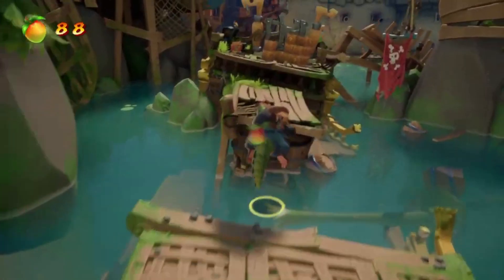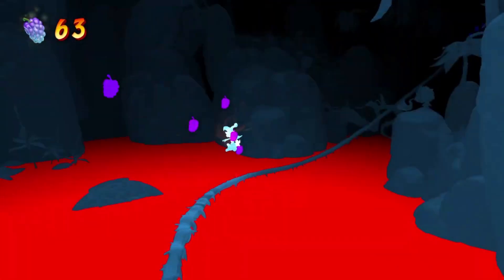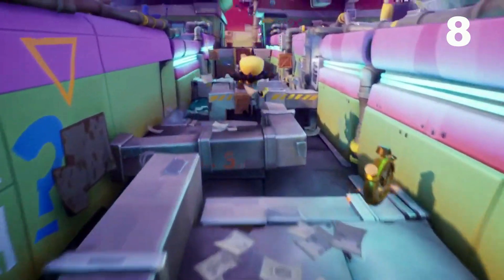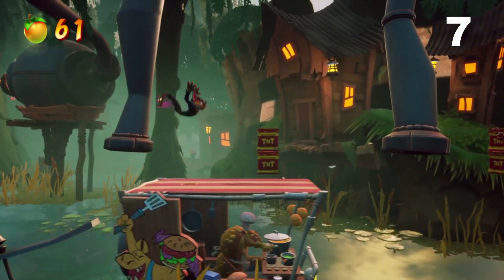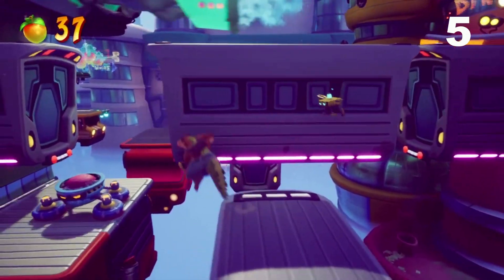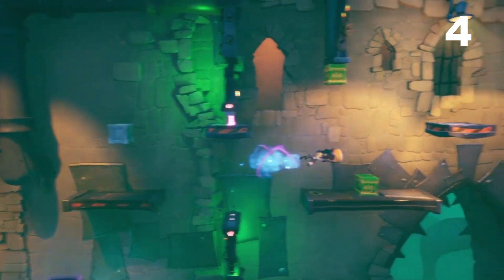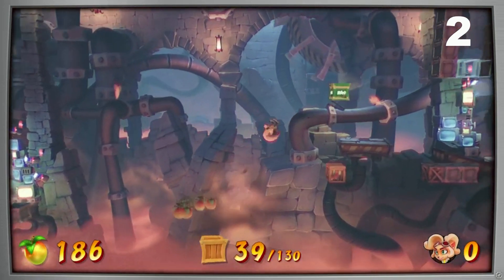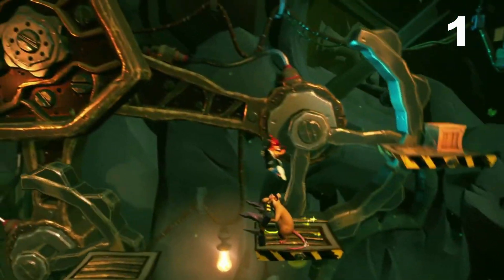Top 10 Hardest Levels | Crash Bandicoot 4 It's About Time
Alright hello and welcome to a video of the top 10 hardest levels in Crash Bandicoot 4 it's about time. In this countdown i will share my opinions on what i believe are the 10 hardest levels from the game. What could go wrong? Well a lot of things probably.

People you should sub to

Classicgamerx11